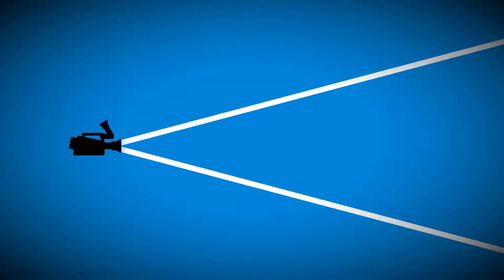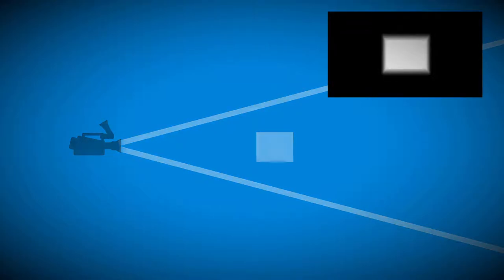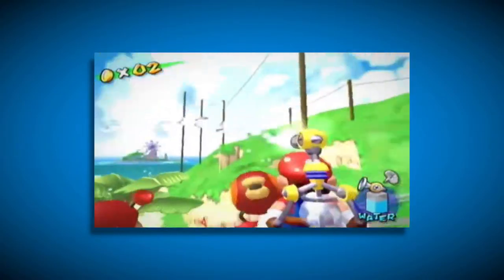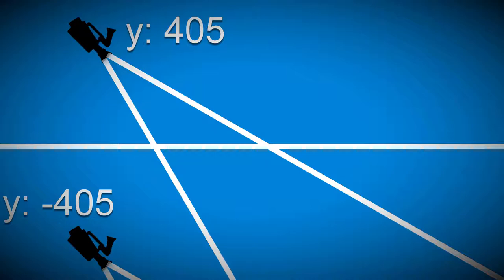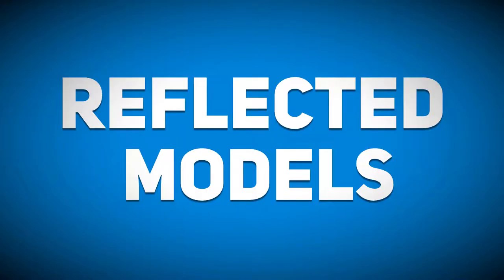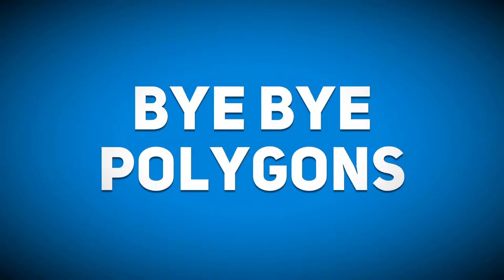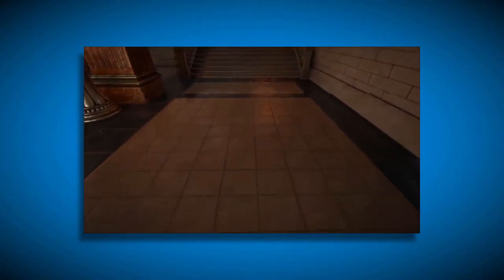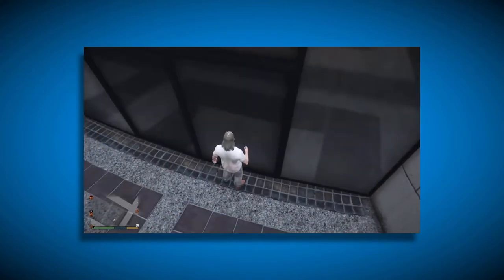How Mario Sunshine's Reflections Work | Camera To Texture - The Basics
Mario Sunshine's reflection uses a camera to texture technique to "fake" real time reflections. There are many ways of doing reflections in games, this is the better way for quality.
At the end it is mentioned that it is not the only way.